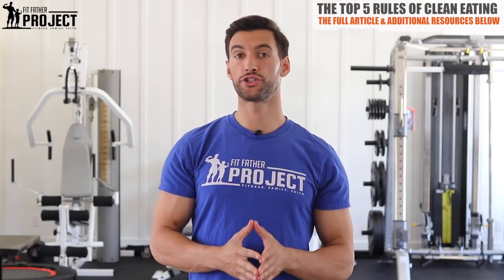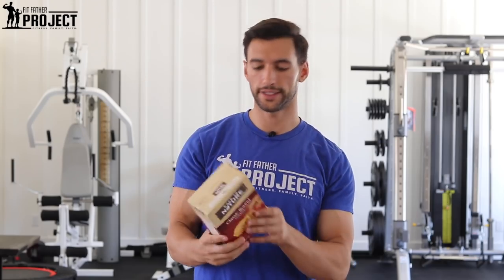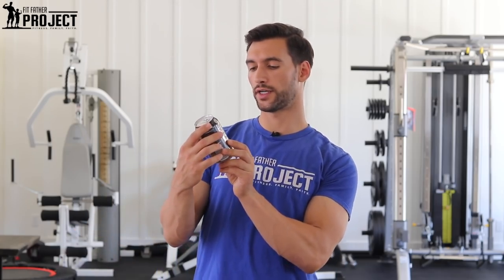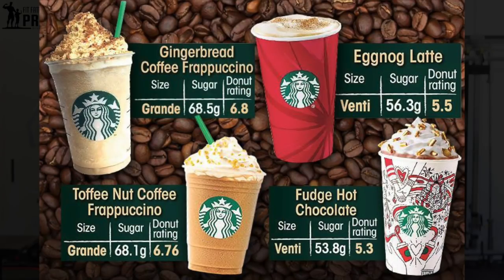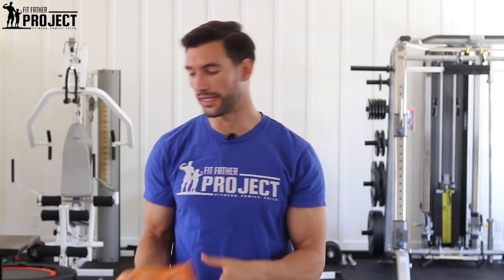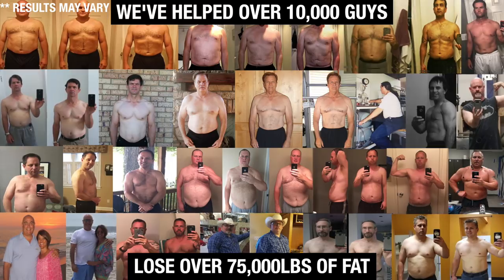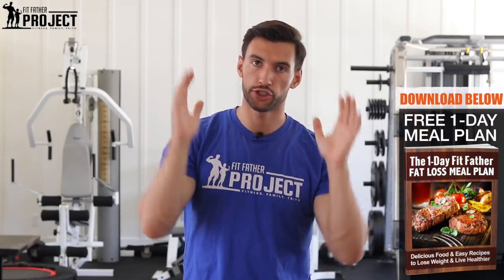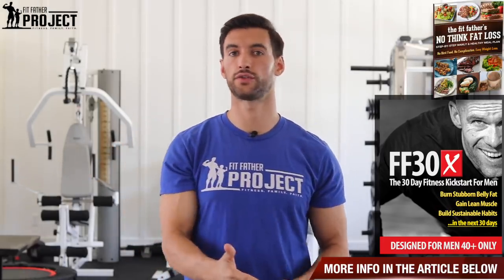Clean Eating Weight Loss For Men (Definitive Guide For Guys)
When it comes to clean eating for weight loss, the fundamental part is to eat good quality, non-processed foods that are low in added sugar. In this video, and below, I’ll dive deeper into the 5 main rules to follow, so you can lose weight and get healthy by following a clean eating plan. Let’s dive on in with Rule #1!

*Rule #1 – Avoid Processed Foods (2:32)

Here at the FFP, we use what we call the ‘great-grandmother’ test. If your great-grandmother wouldn’t recognize it as a food, don’t eat it. If you’re buying foods that come in a packet, box, etc. make sure to look at the ingredients, as the producers have to list the ingredients in order of quantity. If the top ingredients are refined flours, low-quality oils, sugars, or ‘artificial’ anything, it SHOULDN'T GO IN YOUR BODY!

*Rule #2 – Avoid ‘Hidden’ Sugars (3:00)

Most people know that sugar is a huge factor in fat gain, but ONLY avoiding the obvious sugars like soda and candy isn’t always the answer. Many foods have ‘hidden’ sugars in them, in the form of syrups and fruit sugars. Even many ‘healthy’ juices and smoothies stack up against the donut rating at a rate of 4-6 donuts worth of sugar PER DRINK!

*Rule #3 – Watch Out For Low-Quality Fats (5:30)

The next rule in your clean eating weight loss plan is to check out which fats you are currently eating in your diet. The bad fats that I show you below are responsible for increased inflammation within your body, which is what leads to most deadly diseases. They are also responsible for visceral fat that sits around your organs and causes major health problems too.

Good Fats: Avocado, Extra Virgin Olive Oil, Virgin Coconut Oil, Egg yolks

Bad Fats: Canola Oil, Corn Oil, Peanut Oil, Soy Oil, Hydrogenated Vegetable Oil.

*Rule #4 – Use High-Quality Grains (7:03)

Cutting down on refined carbohydrates is one of the best things you can do for clean eating weight loss. However, that doesn’t mean you need to eliminate all types of bread completely, for example. Using carb sources that include good quality, organic, non-processed grains, like Ezekiel bread, is absolutely fine.

*Rule #5 – Use High Quality, Lean Animal Proteins (8:56)

For clean eating weight loss, men that include animal proteins in their diet should make sure to use high-quality, lean animal proteins. The difference between meat from a grass-fed, free-range cow and a corn-fed factory-farmed cow has been research-proven to be vast.

Corn fed animal proteins have been proven to include the fats that cause inflammation inside our bodies, so are a bad choice of protein and fat. Grass-fed, organic, lean meat is what you should make sure to eat, should you include animal proteins in your diet.

I hope those 5 rules are helpful for you to get the clean eating weight loss results you want!